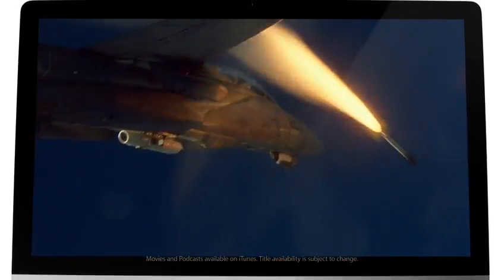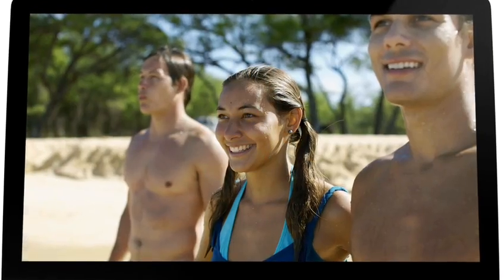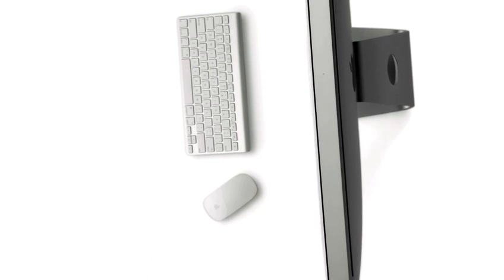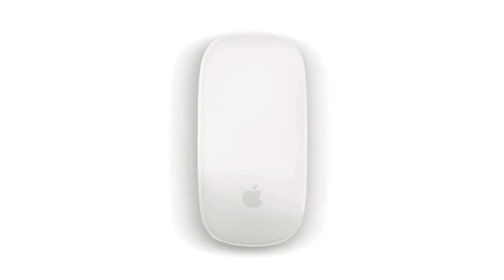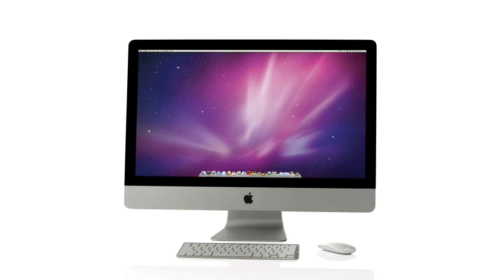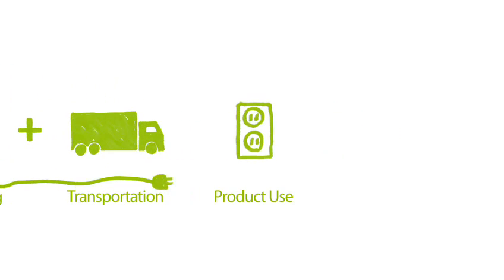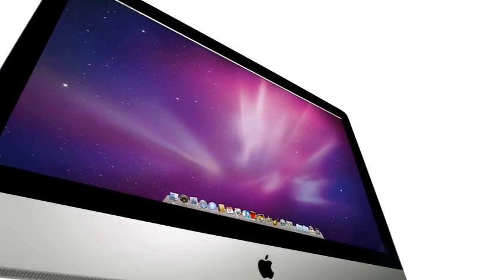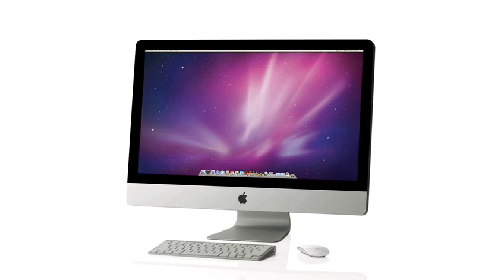Apple iMac (October 2009 Edition) promo video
The new iMac.
The ultimate all.in-one.
Now with the ultimate display.